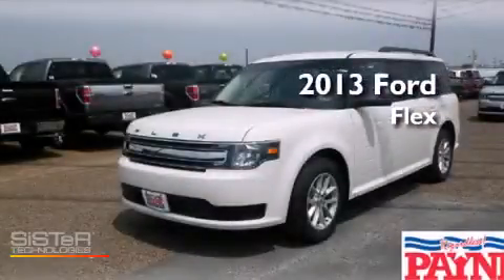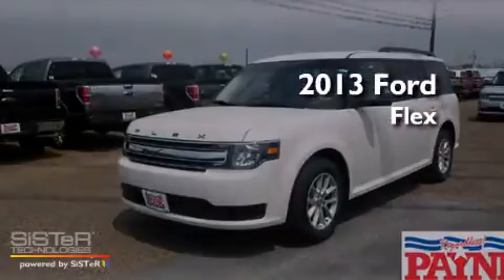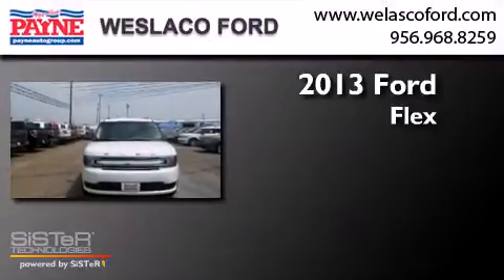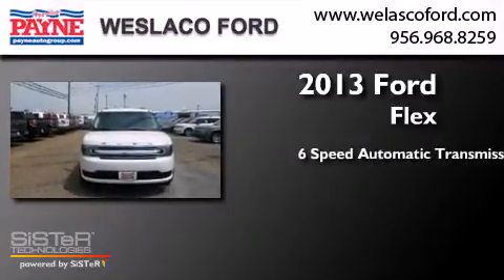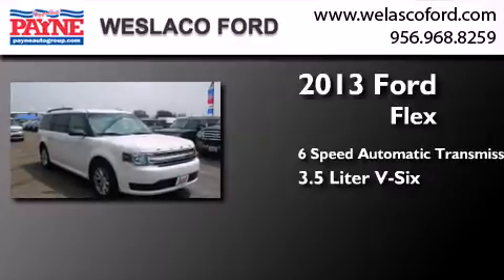2013 Ford Flex Harlingen TX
We have been honored to serve the Weslaco tx area , we promise that your experience at our dealership will exceed your expectations ! Year : 2013 Make : Ford Model : Flex Engine : 3.5L V6 Trans . : Automatic 6-Speed Exterior : White Suede Miles : 15 Interior : Dune w/Cloth Front Bucket Seats Stock : BD39176 Payne Weslaco Ford E. Exp.